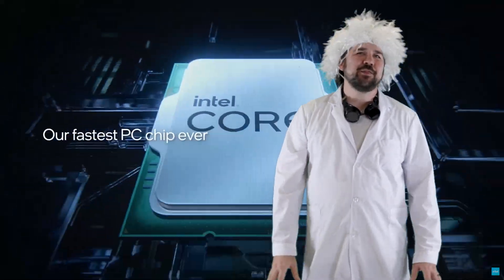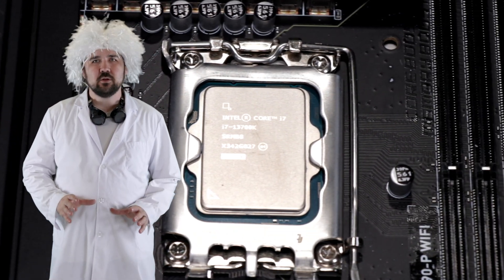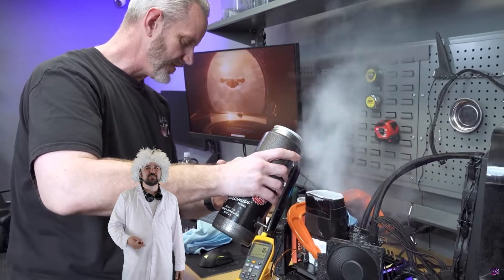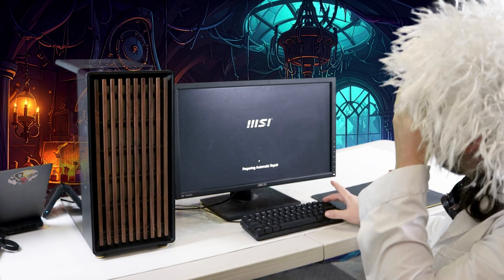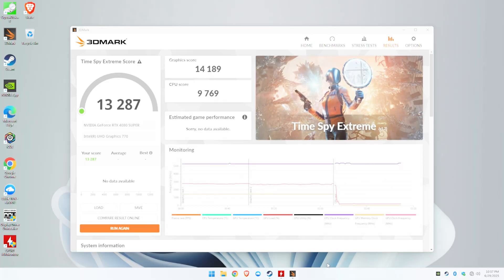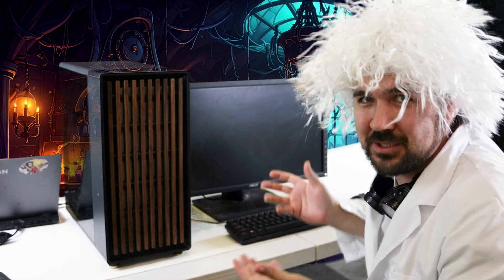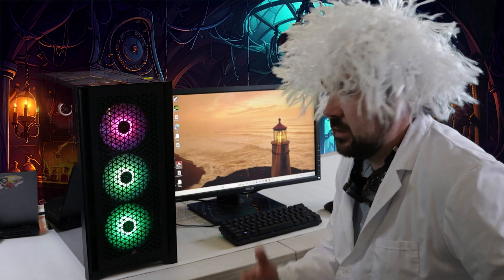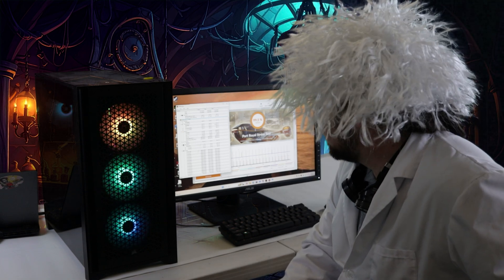INTEL CPUs are DEAD? My 13th/14th Gen Survival Guide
If you own (or are thinking about buying) an Intel 13th or 14th gen CPU, you need to watch this. In this video, I break down the instability and degradation issues that have been causing crashes, reboots, and endless headaches for so many users (myself included).

I’ll walk you through my own survival strategy — from swapping contact frames to applying high-performance thermal paste — and show you what actually helped and what didn’t. Whether you're trying to keep your system alive or considering your next build, this guide will help you avoid the same mistakes I made.